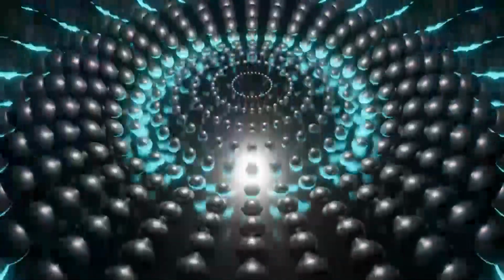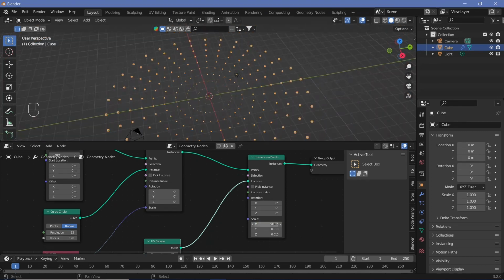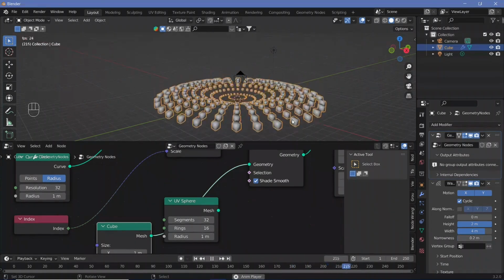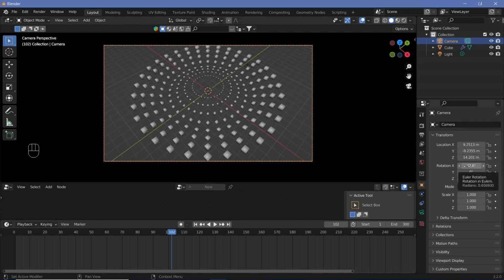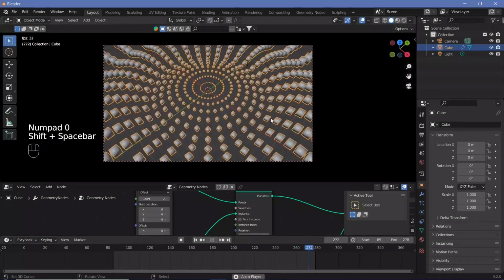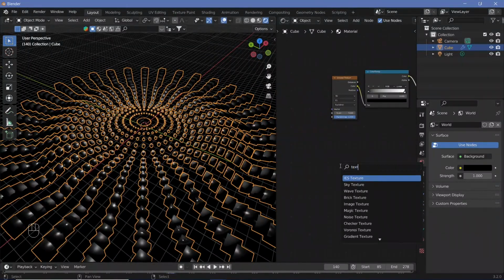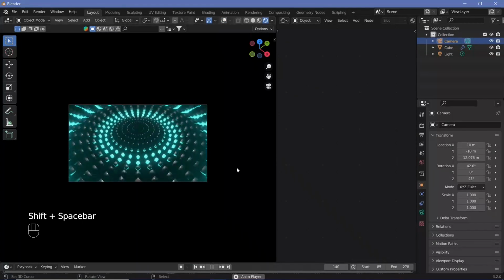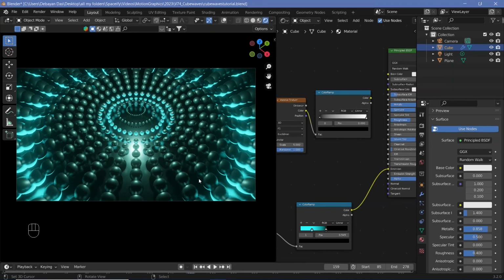Sci Fi Sphere Waves Neon Loop - Blender Tutorial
Geometry nodes are very powerful and creating simple animations like this coupled with other modifiers can give rise to various ideas and possibilities.

External Assets:

Nil/-